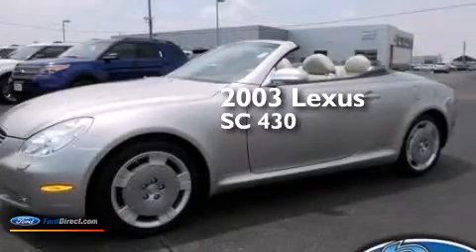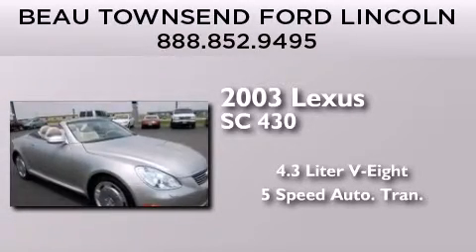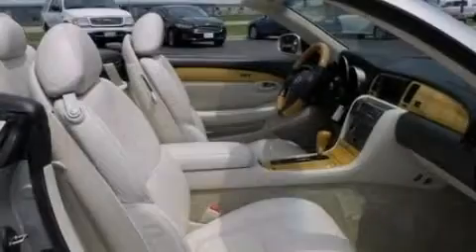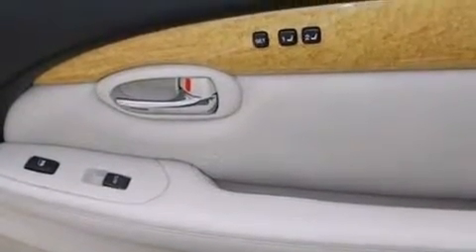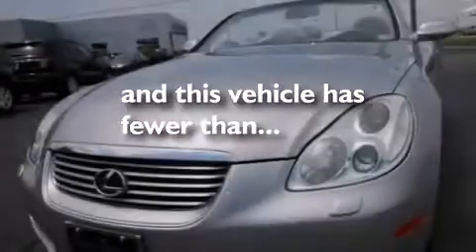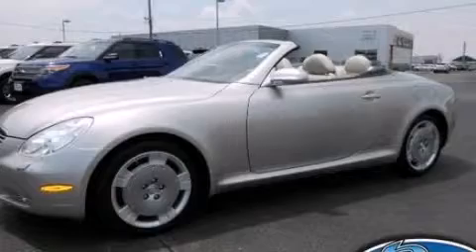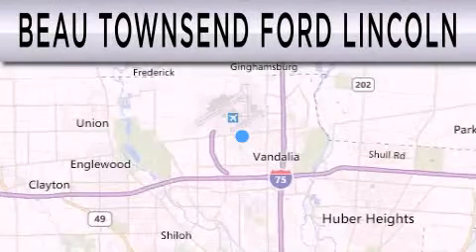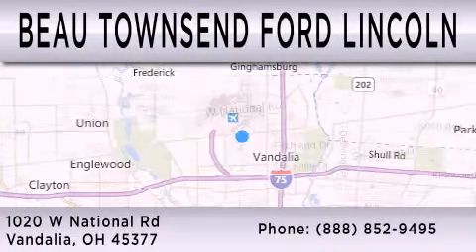Used 2003 LEXUS SC 430 Vandalia OH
We have been honored to serve the Vandalia OH area , we promise that your experience at our dealership will exceed your expectations ! Year : 2003 Make : LEXUS Model : SC 430 Engine : 4.3L V8 32V MPFI DOHC Trans . : 5-SPEED AUTOMATIC Exterior : MILLENNIUM SILVER METALLIC Miles : 32,714 Stock : 13T0809A Beau Townsend Ford W National Rd Vandalia , OH 45377